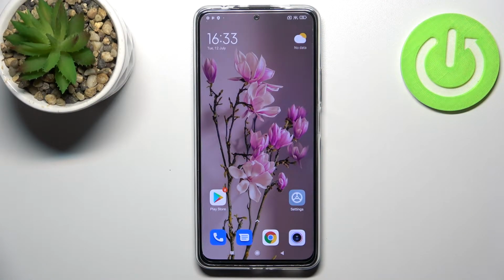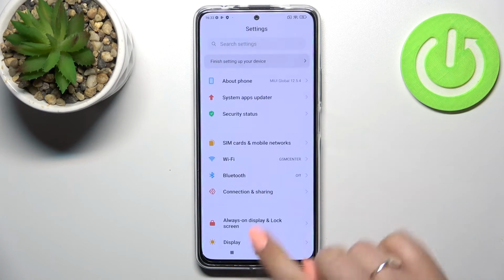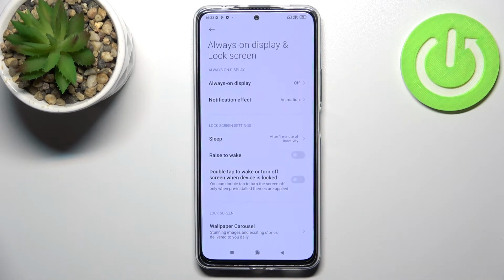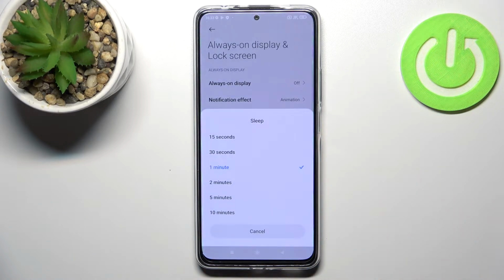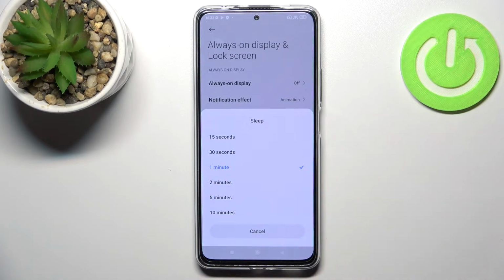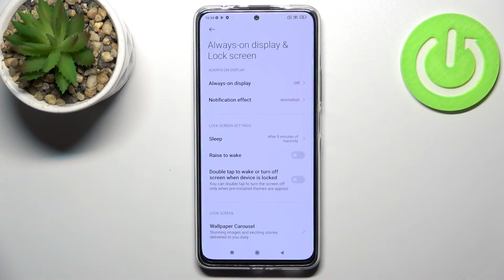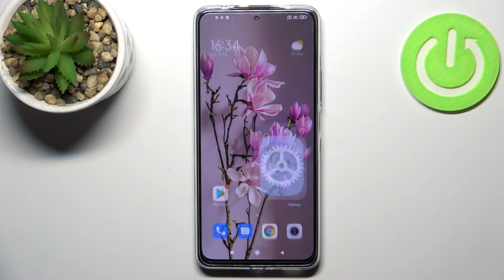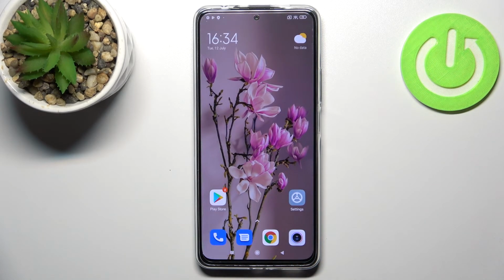How to Change Screen Timeout on Xiaomi Redmi Note 11 Pro+ – Customize Display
Check more information about Xiaomi Redmi Note 11 Pro+:
Hi there! If you want to change the display lock time of your Xiaomi Redmi Note 11 Pro+, but don't know how to do it correctly, don't worry, our Specialist will show you how to do it in this video tutorial. After watching our video tutorial, you will be able to enter the display settings of your Xiaomi Redmi Note 11 Pro+ by yourself and change your phone screen lock time to the one you like. So, open our video tutorial and follow the steps of our Expert to customize the display of your Xiaomi Redmi Note 11 Pro+.

How to Switch Display Timeout on Xiaomi Redmi Note 11 Pro+?
How to Change Display Timeout on Xiaomi Redmi Note 11 Pro+?
How to Switch Screen Timeout on Xiaomi Redmi Note 11 Pro+?